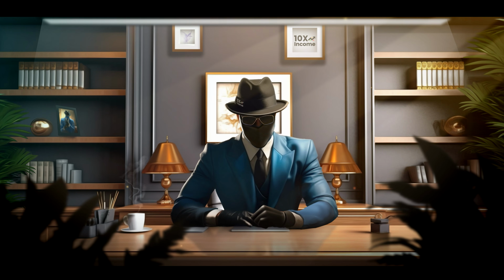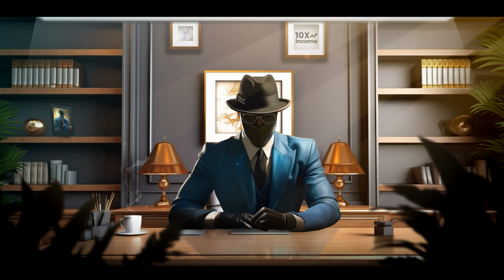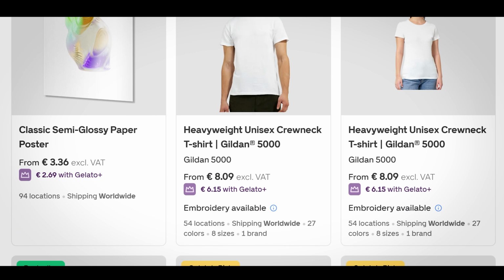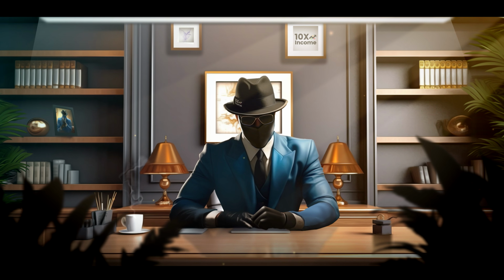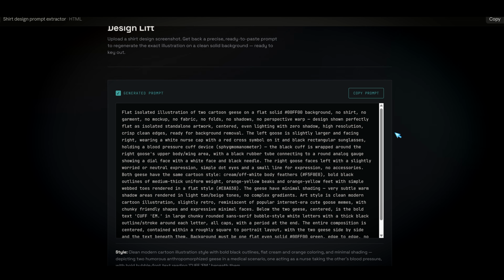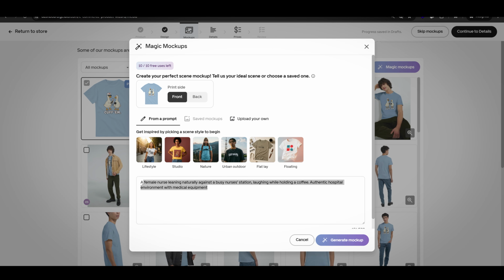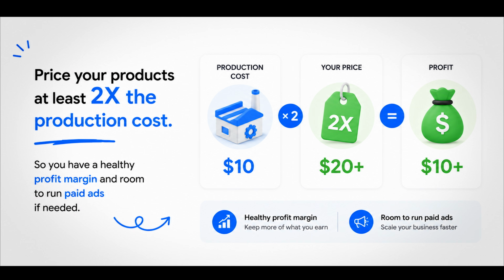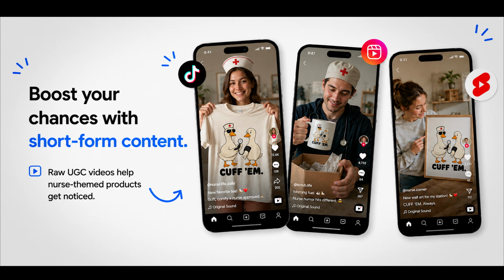How To Build A Print On Demand Business With AI (Beginner Friendly)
👉 I use Gelato Print on Demand to launch all my Etsy products. Local production in 32 countries means faster delivery wherever your customers are.